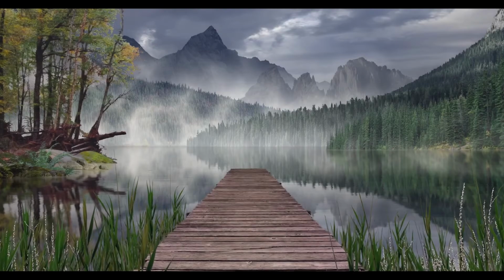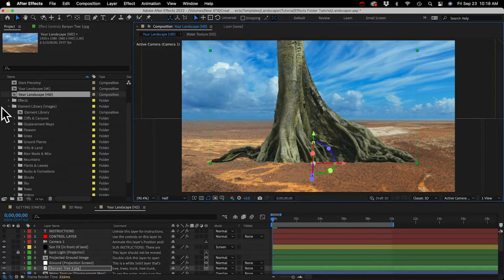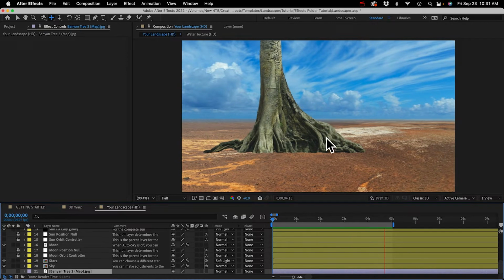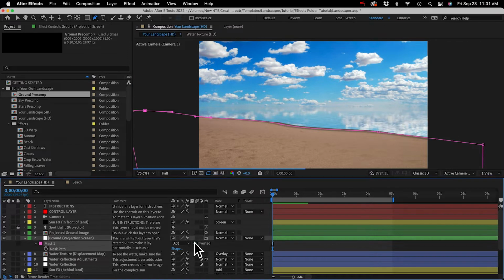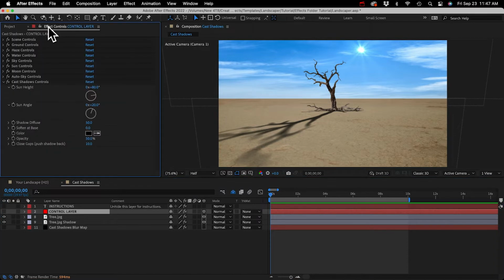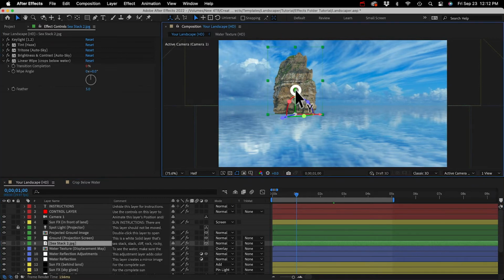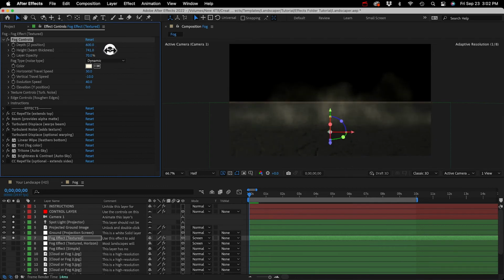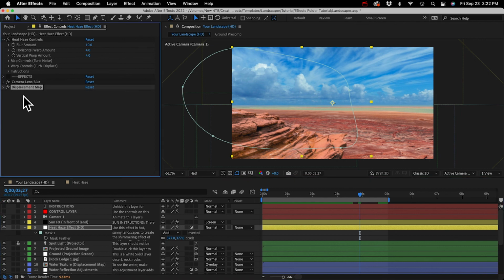Landscaper for After Effects (Effects Tutorial, part 1)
This _Landscaper_ tutorial covers the first 11 effects from the "Effects" folder, from "3D Warp" to "Heat Haze".

The _Landscaper_ template lets your create 3D landscape animations in Adobe After Effects. It includes 24 effects which can be added to your landscapes. This two-part tutorial explains how each effect is made, how to apply them to your landscape, and how to customize them. This video (part 1) covers the following effects, in alphabetical order: 3D Warp, Auroras, Beach, Cast Shadows, Clouds, Crop Below Water, Falling Leaves, Flocks, Fog, Haze, Heat Haze. This video is for those who want to learn more about a specific effect - you don’t have to watch this video to use the template.

_Landscaper_ Template complete description:
The _Landscaper_ template allows you to create stunning 3D landscapes in Adobe After Effects. With a library of 1,000 landscape elements, you can create virtually any kind of landscape – from winter wonderlands to tropical beaches, and arid deserts to epic fantasy worlds! Easily place 3D titles in your scene, and animate your camera to bring the scene to life. Enhance your landscape with custom effects like waterfalls, fog, rainbows, haze, 3D titles, and more. Included are 30 finished landscapes, ready for you to edit, or render and use in your projects.
Everything is all set up so that you, the landscaper, can focus on the fun stuff and creativity. Simply draw a mask to create a lake. Just turn the clock to set the time of day and change the lighting. Or... keyframe the clock and create a time lapse! Designed for ease of use and total customization, _Landscaper_ is an all-in-one package that turns imagination to animation, with striking results!

Template Features:
*Element Library* - 1,000 high-resolution images of various landscape elements, ranging from individual flowers to large mountains. Elements have transparent backgrounds and built-in lighting effects, and are ready to copy-and-paste into your landscape. The images are easily searchable by category, by keyword, or by similarity. Search directly in After Effects, or browse the Element Library online.
*Finished Landscapes* - Landscaper includes 30 finished landscapes covering a variety of environments, and using a variety of effects. These are the landscapes from the demo video above. They're great for learning new techniques, or, just render them out with your own title and use them in your project.
*Effects Library* - 24 custom effects that you can copy and paste to your landscape, including a variety of weather effects, clouds, atmospheric haze, floating pollen, shooting stars, rainbows, 3D titles, and "3D warp" - a way to make 2D elements look 3D.
*Total Customization* - Everything is customizable using convenient slider controls, with the exception of several pre-rendered elements (see list of effects below). A Control Layer at the top of every landscape comp allows you to easily customize the fundamental features of every landscape - the ground, water, sky, atmospheric haze, sun, moon, and lighting.
*Realistic 3D Ground* - Your landscape uses Camera Projection Mapping to get the most realistic 3D ground that can be achieved in After Effects. Everything is set up, so all you need to do is choose one of the 68 included ground images (or add your own).
*Easy Water* - It couldn't be any easier to add 3D puddles, rivers, lakes, or oceans. Simply draw a mask with the Pen tool on your ground layer in the shape of your body of water. Your water will appear, and your background elements will be realistically reflected in the water. Customize the reflections and ripples with slider controls. Add the included "Beach" effect to create custom beach scenes.
*Auto-Sky* - The Auto-Sky feature allows you to change the lighting and mood of the scene with a single "Clock" control. Set the clock to midnight to darken your scene and bring out the stars. Set it to 7pm to see warm colors and a sunset. All of the colors can be adjusted with easy controls.
*Time Lapses* - With Auto-Sky activated, simply keyframe the clock control to animate a time lapse. The effects in your scene will automatically speed up, including the water ripples, elements blowing in the wind, and the clouds.
*HD or 4K* - HD (1920x1080) and 4K (4096x2160) comps are included for all landscapes. Change the comps to any resolution by following the instructions in the tutorial.
*Detailed Instructions* - In addition to the video tutorials, detailed written instructions are found throughout the template.

00:00 - Intro
02:30 - 3D Warp
16:30 - Auroras
17:38 - Beach
25:40 - Cast Shadows
28:54 - Clouds
32:20 - Crop Below Water
33:35 - Falling Leaves
34:45 - Flocks
36:05 - Fog
42:30 - Haze
43:28 - Heat Haze